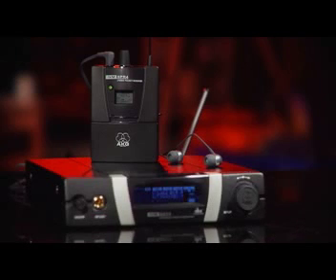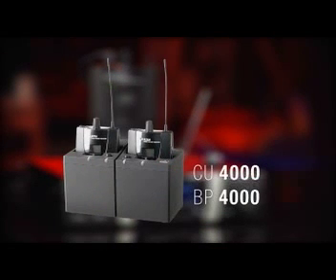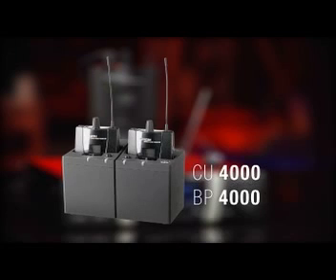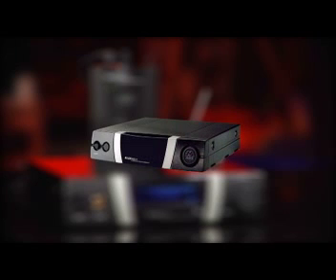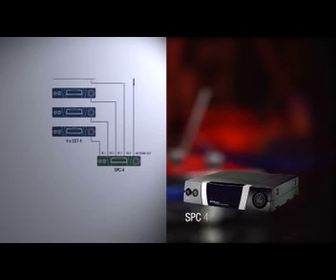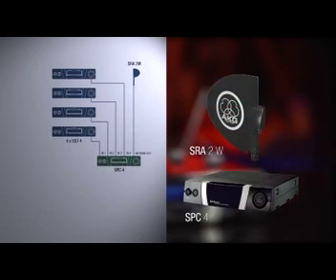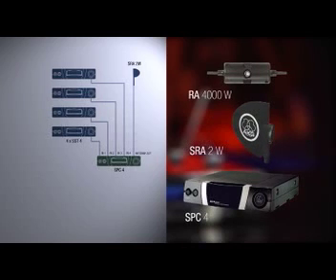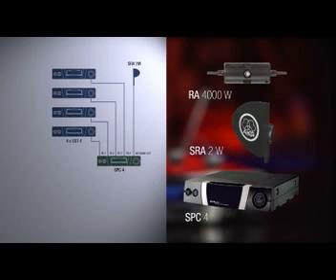IVM 4 - Educational Video - Part 6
AKG's Professional In-Ear Monitoring: System Components